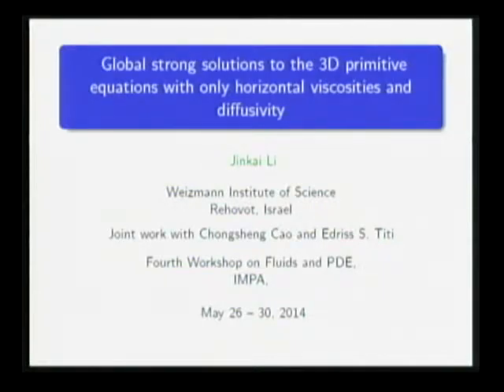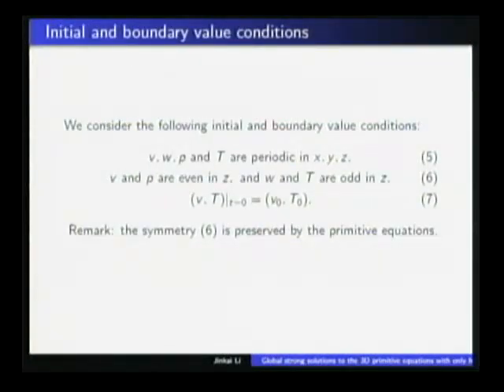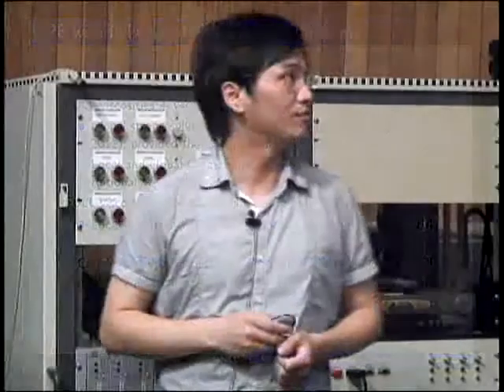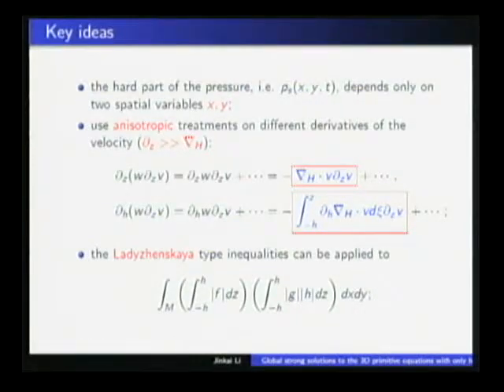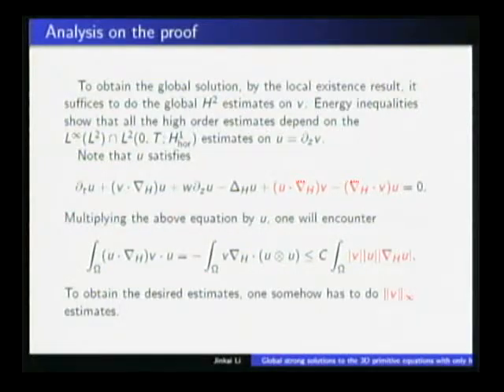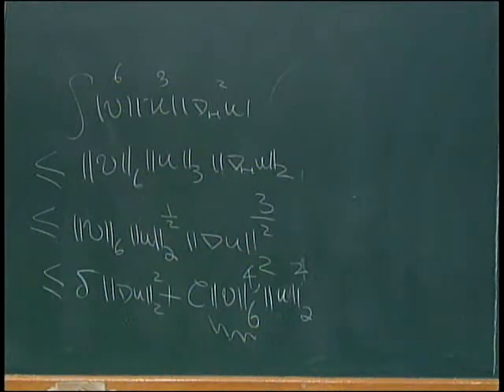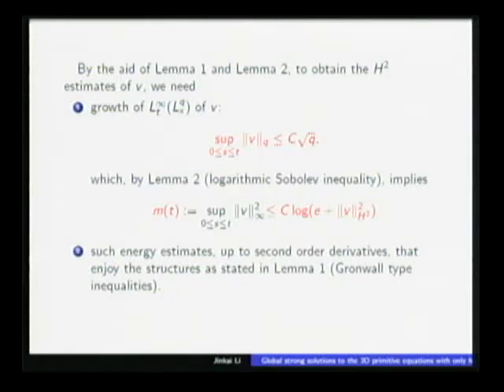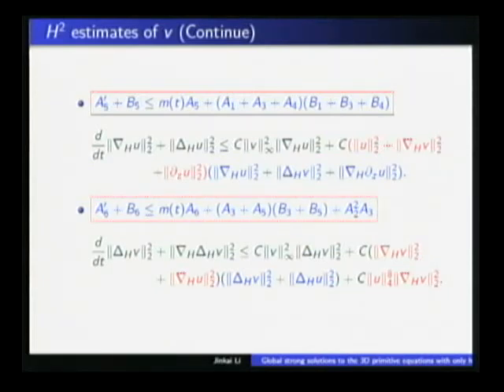IV Workshop on Fluids - Jinkai Li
Teacher:  Jinkai Li
The Fourth Workshop on Fluids and PDE will be held at the National Institute of Pure and Applied Mathematics (IMPA) in Rio de Janeiro, Brazil, from Monday 26 May to Friday 30 May 2014. This workshop is held every two to three years in Brazil. The fourth edition of the workshop will be the closing event of aThematic Program on Incompressible Fluids Dynamics, to be held at IMPA next Spring. Hence, the focus of the workshop will be incompressible fluid mechanics.

Some Workshop Topics:
- Boundary layer analysis, vanishing viscosity limit.
- Vortex sheets.
- Statistical behavior of solutions.
- Existence, uniqueness of weak solution to the Euler and related inviscid equations.
- Singularity (“Millenium”) problem for Navier-Stokes, Euler, and related fluid equations.
- Long-time behavior of solutions.
- Fluid-structure interaction.
- Fluid flow in a vacuum.
- Water waves.
- Incompressible variable-density fluids.
- Anomalous dissipation, Onsager conjecture, and related issues.